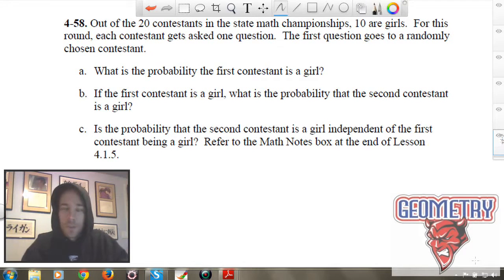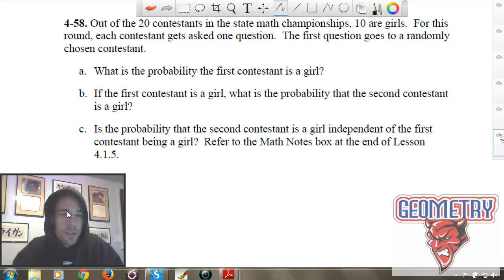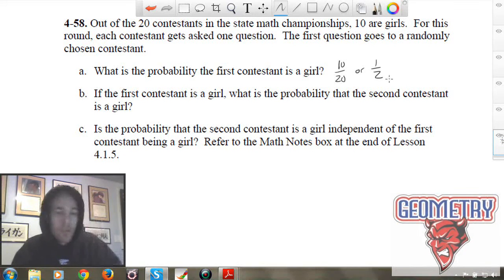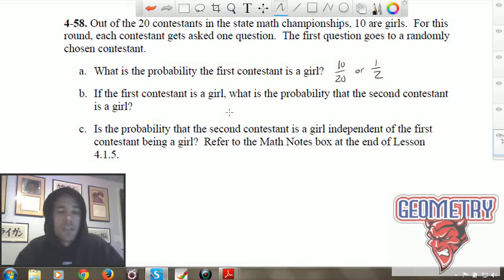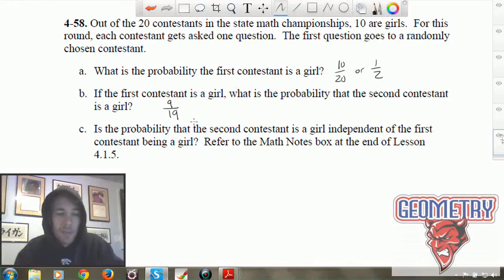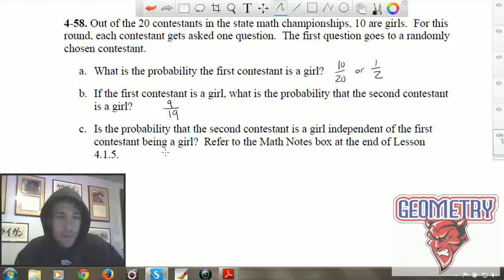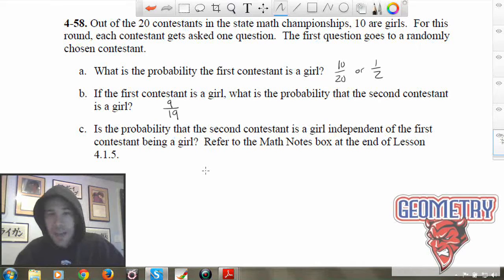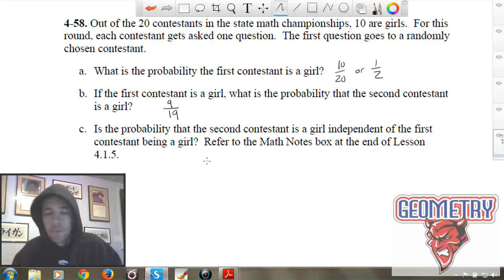Regular Geometry Unit 4 Problem 58